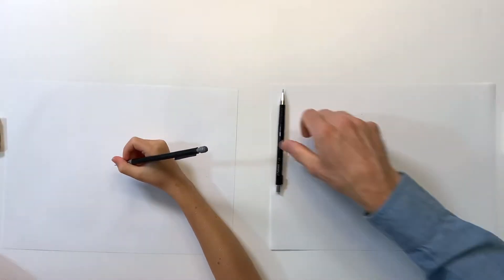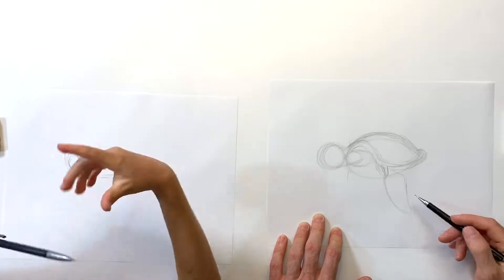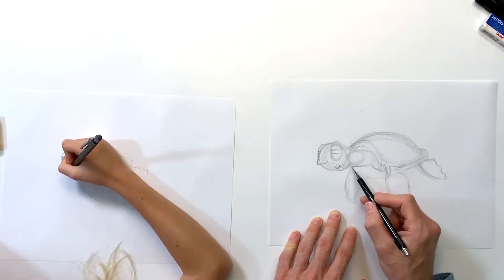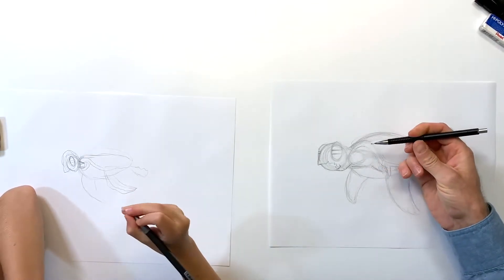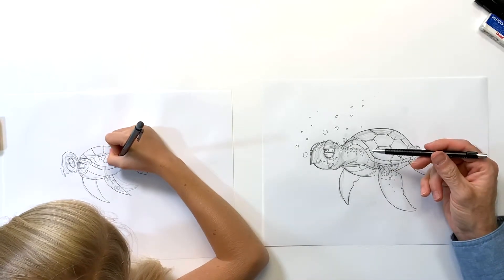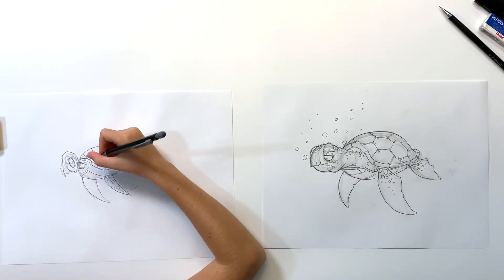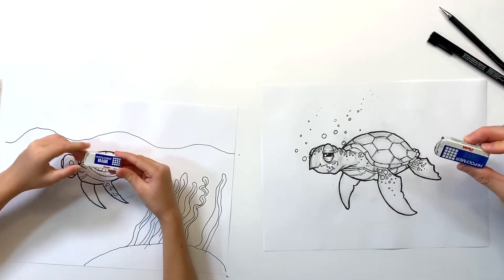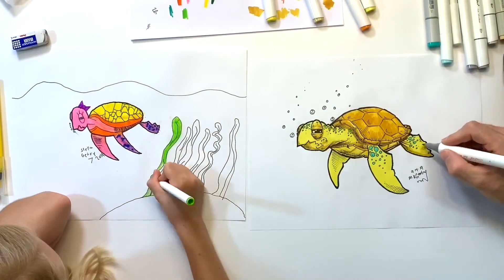How To Draw A Sea Turtle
Hey everybody! Let's draw a sea turtle together! Come have fun, and learn to draw with us.